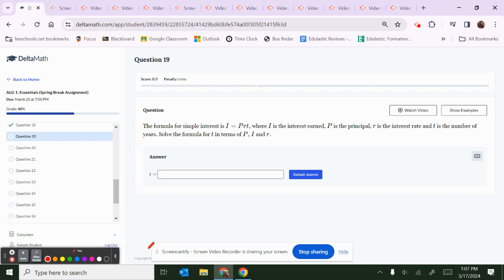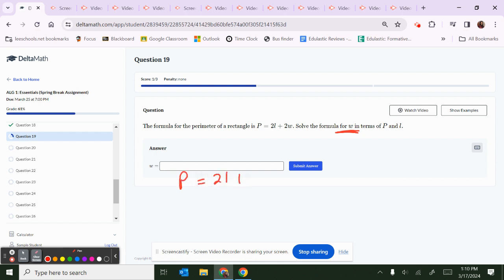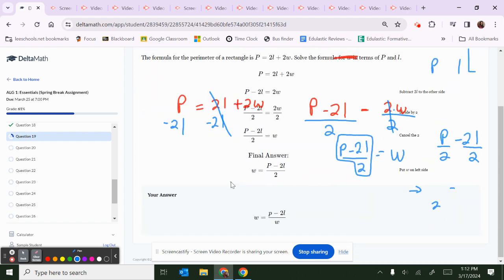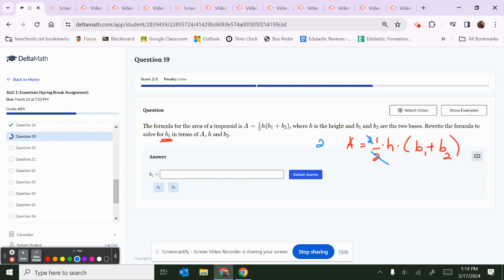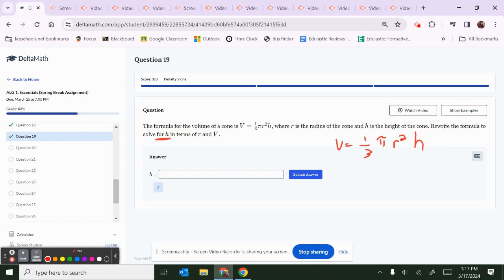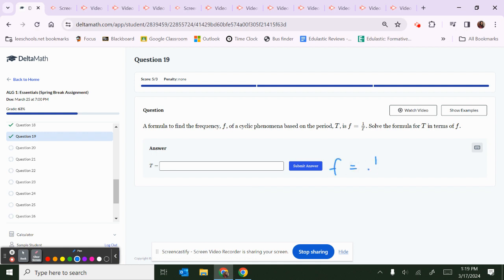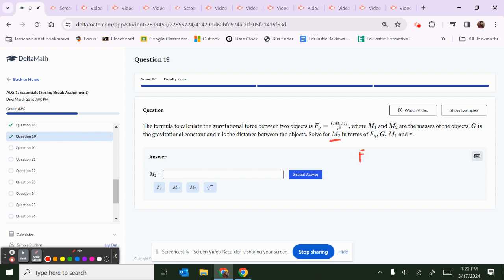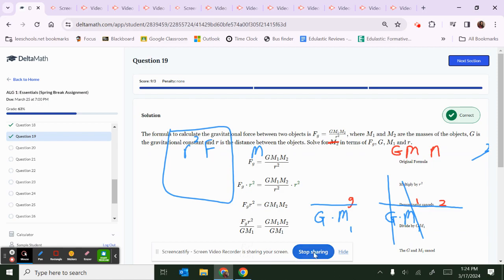Spring Break Assignment - Q19